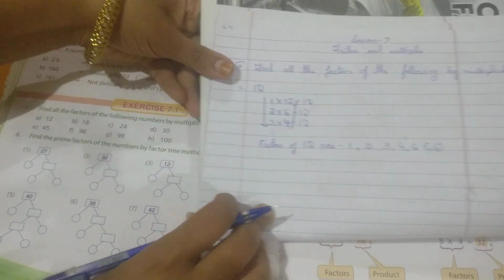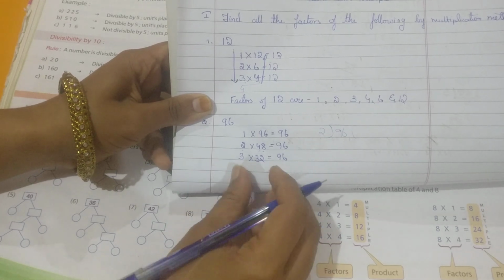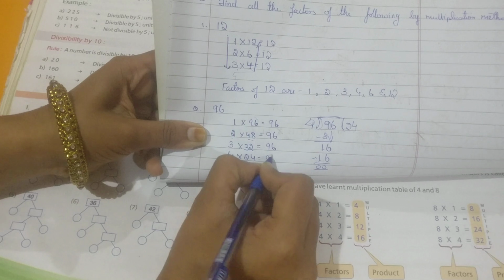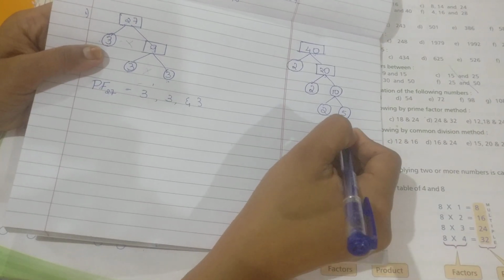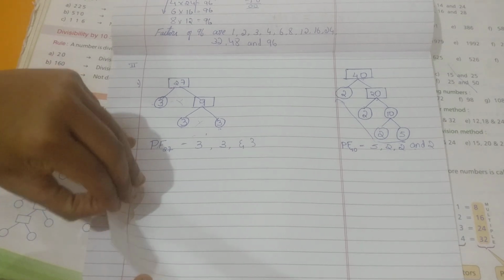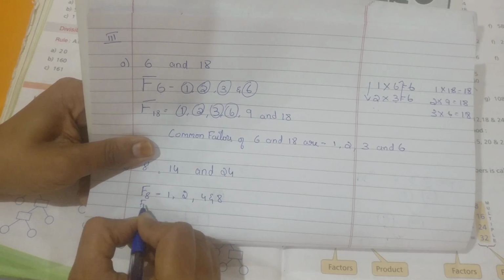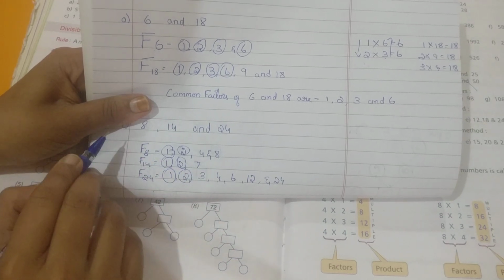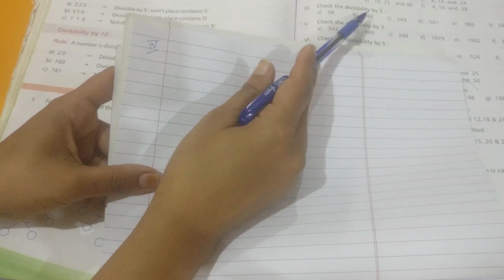Grade 4 math 21 10 21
grade-4 Maths PRV